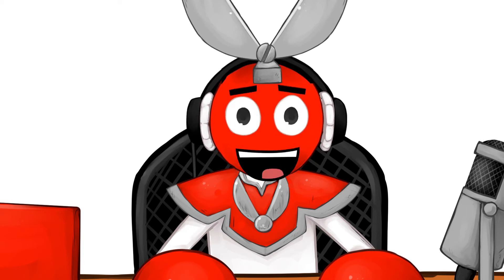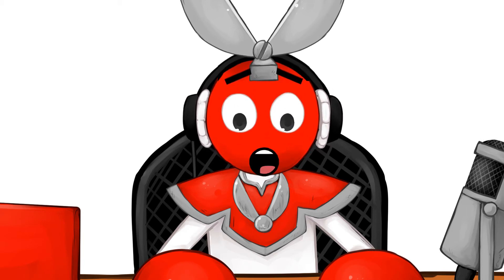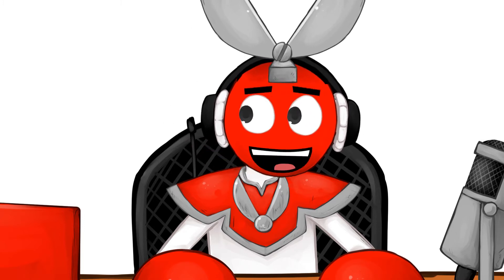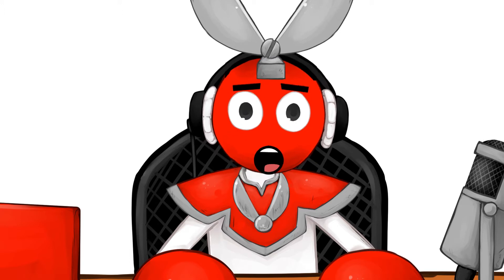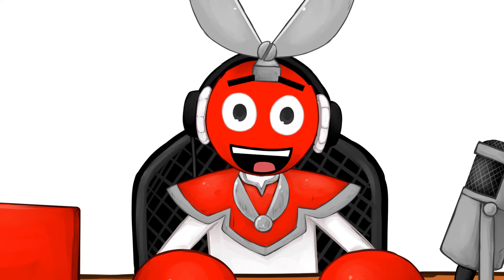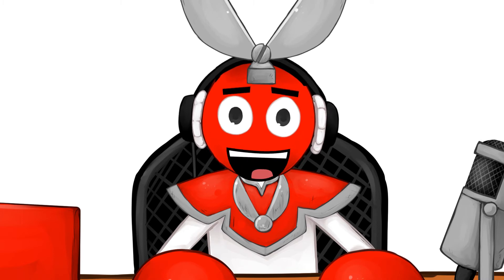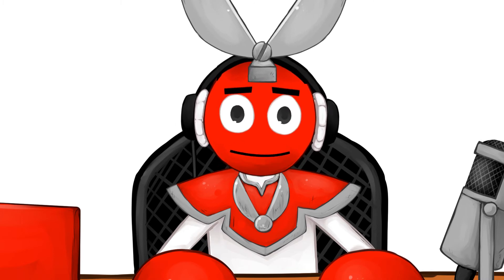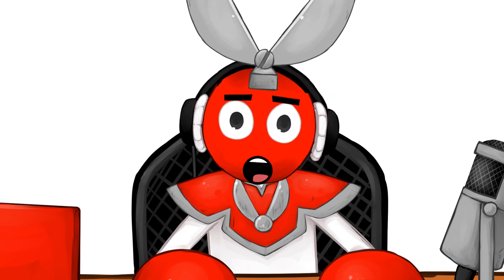Cutman in Character Animator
oh hey i made this with adobe character animator! shoutout to @beatlejase for the tut my dud!